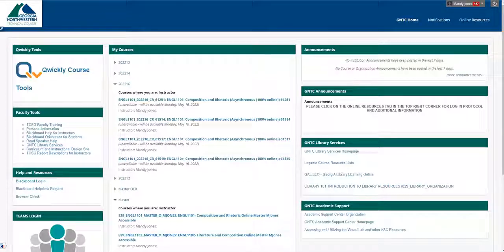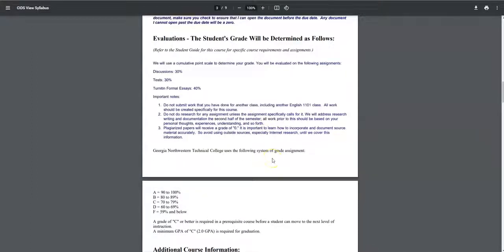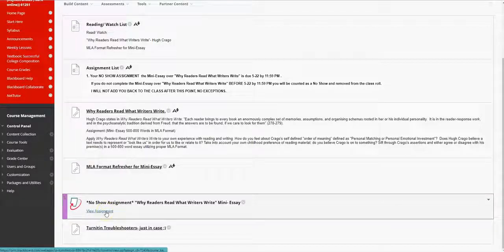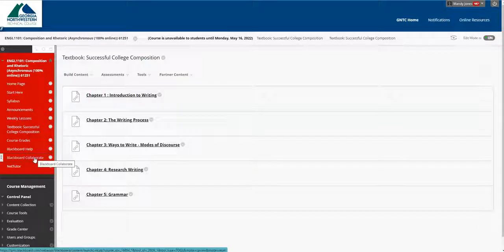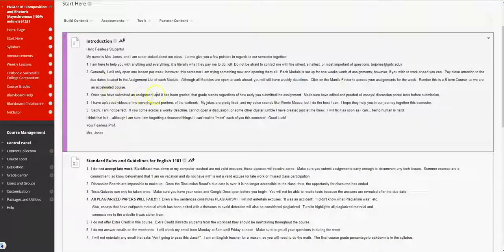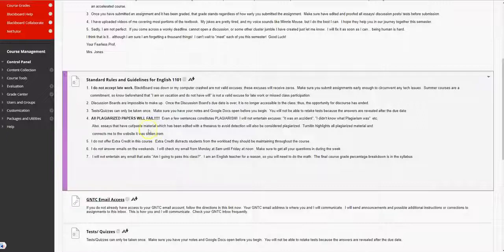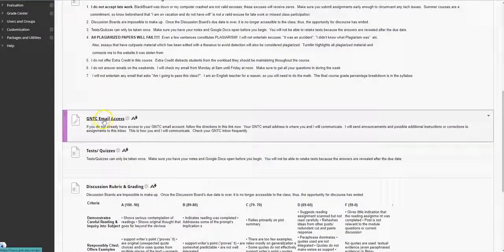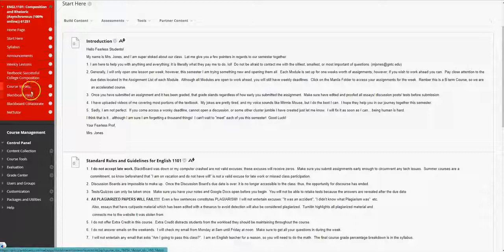Intro To Engl 1101